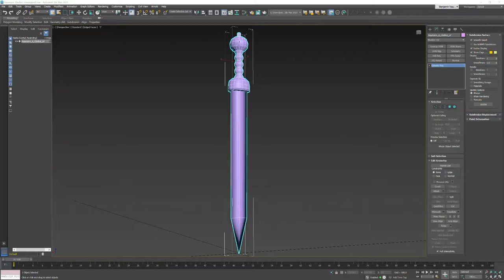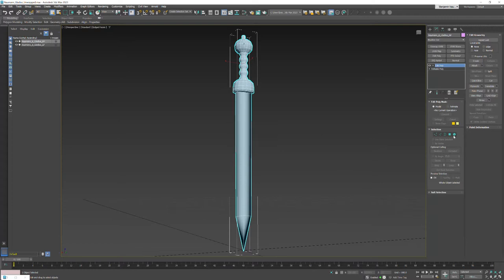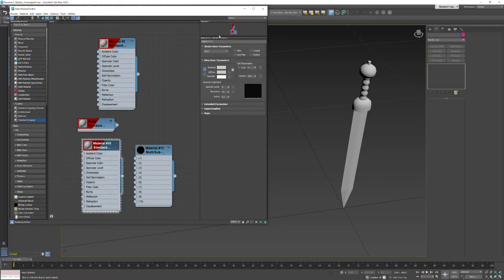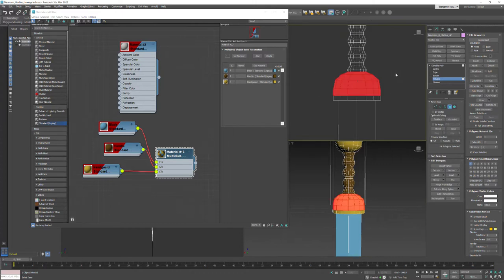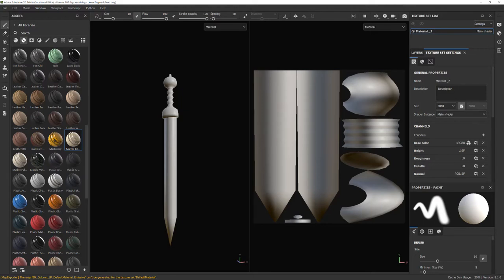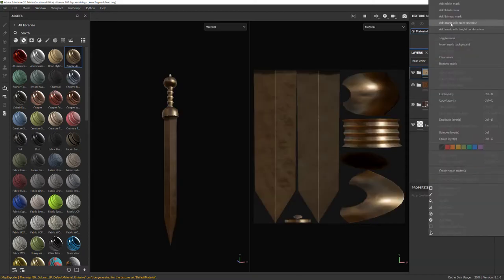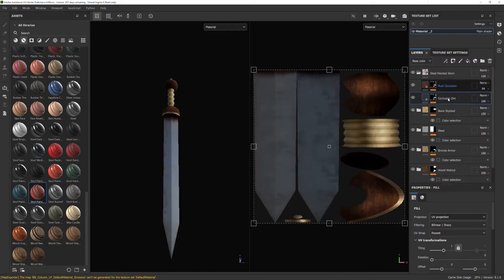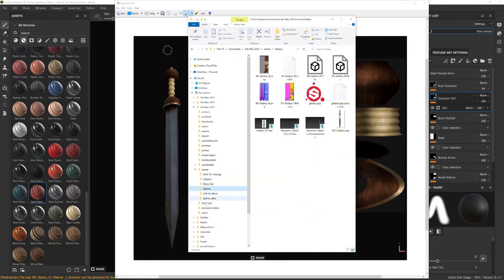23 - Tutorial - Gladius - Substance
Running your Gladius through Substance Painter to create textures for it.